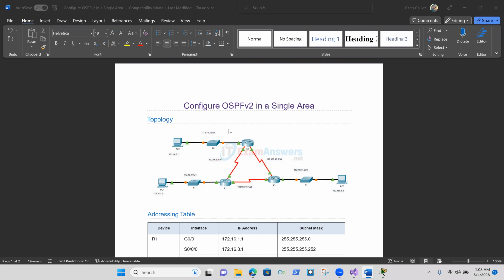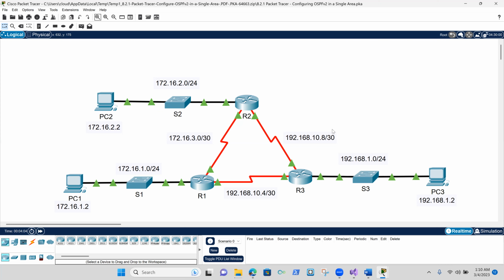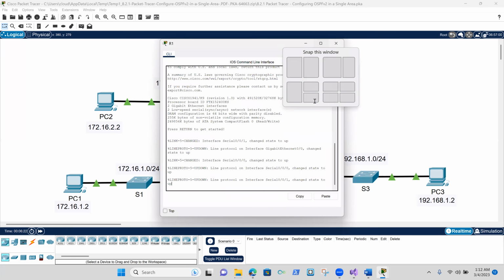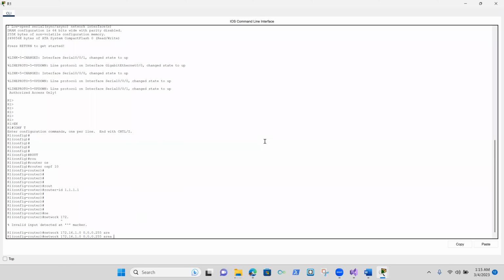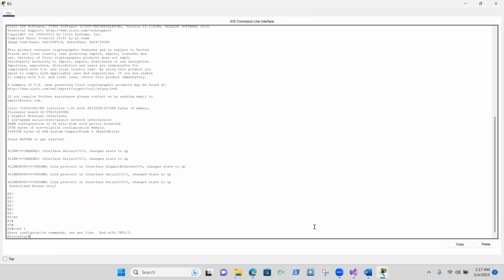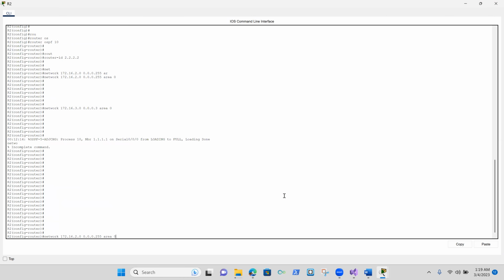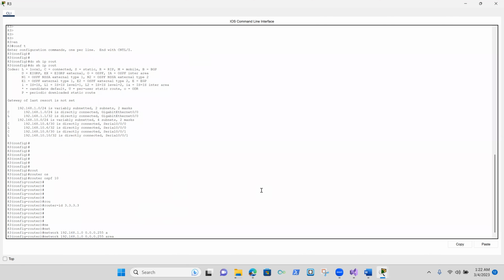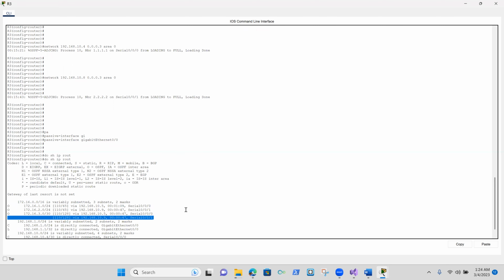Configure OSPFv2 in a Single Area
Configure OSPFv2 in a Single Area CCNP(Encor)